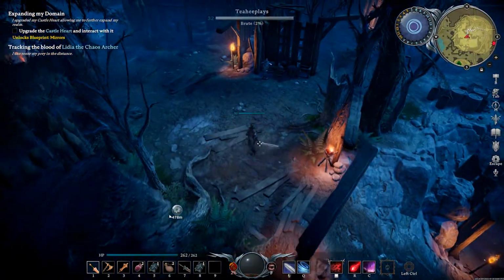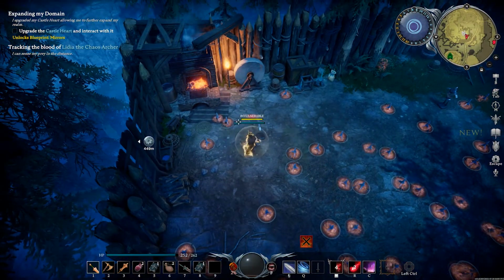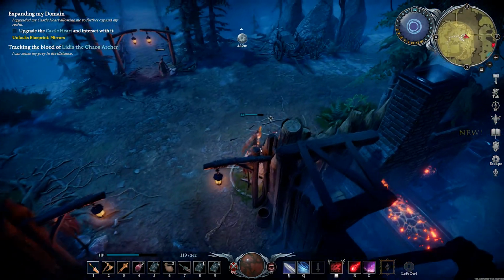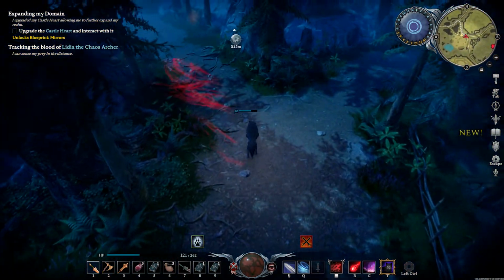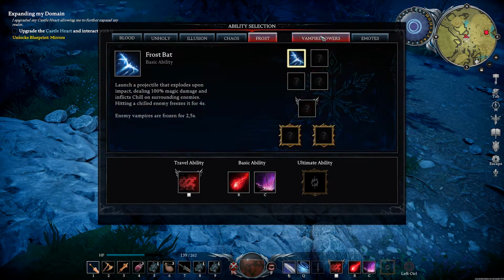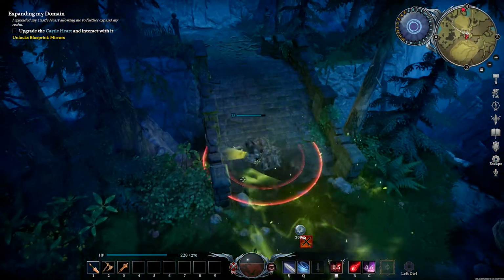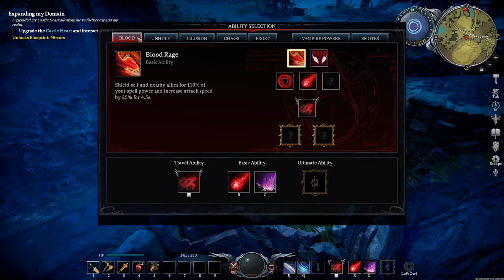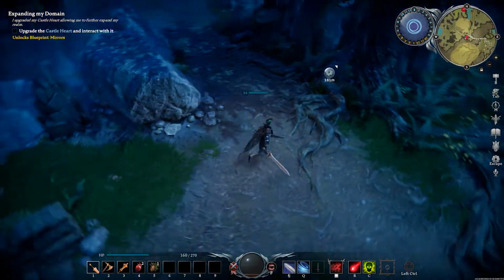V Rising Episode 3 : Slowly Hunting Down V Bloods In The First Region, Castle Moved, And Copper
Still hunting in Episode 3

Pc V Rising

Bosses are fighting each other!

Time for us to hunt..HUNTING those delicious V-Bloods! Lidia is facing another boss...lets go ahead and join in as a third party! We are now in the copper age where I can now use some weapon abilities. Last of the trio v blood boss before we advance to the next region. The new region is going to be my main castle?
Thanks to Stunlock Studios on creating an interesting take on being a powerful vampire. Fangs out! and let the blood rush in.